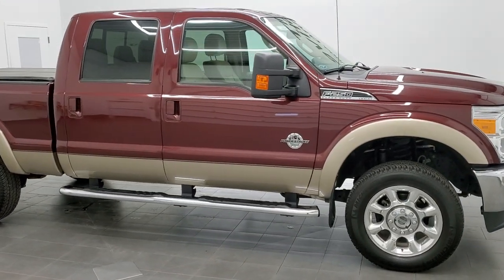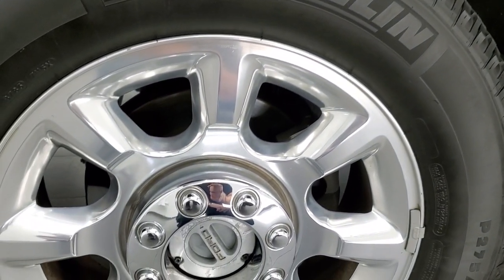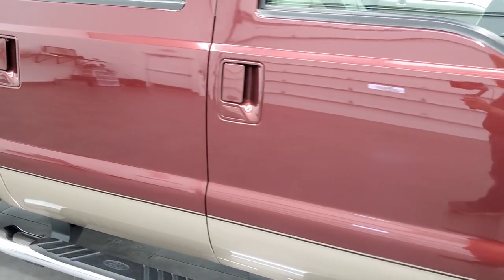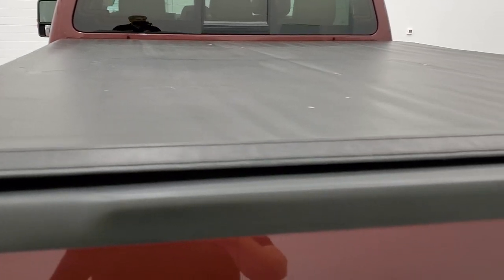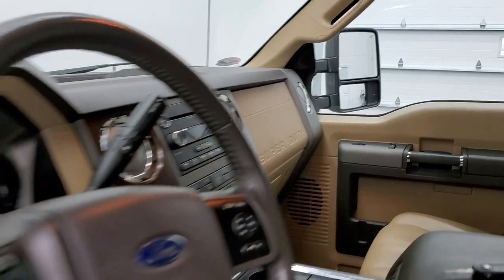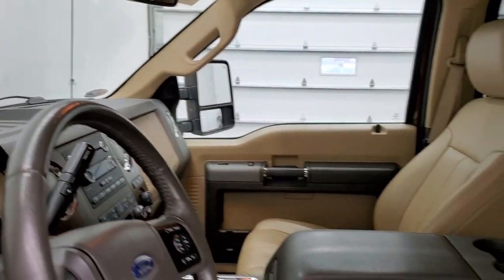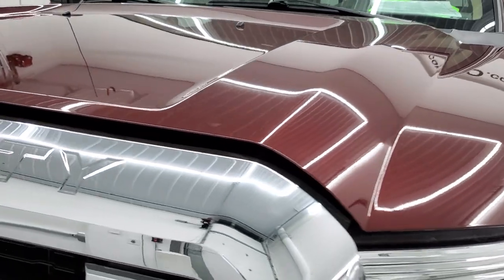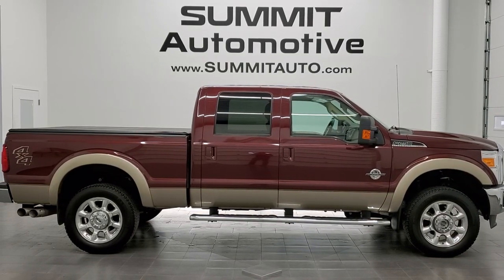2012 FORD F250 LARIAT POWERSTROKE DIESEL IN AUTUMN RED WALK AROUND REVIEW 12251Z SOLD!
This 2012 FORD F250 LARIAT CREW SHORT POWERSTROKE DIESEL IN AUTUMN RED METALLIC OVER PALE ADOBE FOR SALE IN FOND DU LAC OSHKOSH WISCONSIN 54935 is the vehicle we did walk around review of today.

Thank you for checking out this video of this 2012 FORD F250 LARIAT CREW SHORT POWERSTROKE DIESEL IN AUTUMN RED METALLIC OVER PALE ADOBE FOR SALE IN FOND DU LAC OSHKOSH WISCONSIN 54935

STOCK: 12251Z
PRICE: $47,999
MILES: 59,318
MAKE: FORD
MODEL: F250
VIN: 1FT7W2BT5CEA27721
LOCATION: FOND DU LAC OSHKOSH WISCONSIN, 54937 TRUCKS ON 41

1 OWNER! CLEAN TITLE HISTORY! 6.7 Liter V8 Powerstroke Turbo Diesel Engine, 400 Horsepower, Full Four Door Crew Cab, Short Box 6 1/2 Foot Shortbox, Lariat Package, 6 Speed Automatic Transmission with Optional Manual Tap Shift, Turn Dial 4x4 Four Wheel Drive 4WD, Reverse Backup Camera in Rearview Mirror, Non Smoker, Dual Power Air Conditioned Ventilated and Heated Seats, Tan Leather Seats, Bucket Seats, Memory Driver's Seat, Truxport Soft Rollup Tonneau Cover, Full Towing Package with Receiver Trailer Hitch, Wiring and Transmission Cooler Tow Package, 5th Wheel And Gooseneck Hitch Prep Package Fifth Wheel Goose Neck, 4 Upfitter Switches, Factory Brake Controller, Advancetrac with Roll Stability Control Traction Control, 3.55 Gears with Limited Slip Differential, Michelin LTX AT P275/65 R20 Tires, 20 Inch Rims Premium Wheels, Polished Aluminum Rims Premium Wheels, Four Wheel Disc Brakes, Rear Air Bag Suspension, Factory Chromed Stepbars, Spray-in Bedliner, Bedrail Covers, Fog Lights, Raise Assist Tailgate, Reverse Sensors, Securicode Driver Side Doorcode Keyless Entry, Locking Tailgate, AM / FM Radio Tuner, Sirius/XM Satellite Radio Capabilities Sirius / XM, CD Player, Microsoft SYNC System with Bluetooth, Hands-Free Audio System Blue Tooth, Auxiliary MP3 Jack Portable Audio Connection, Factory Subwoofer, USB C Jack, Keyless Entry with Factory Remote Start, Power Sliding Rear Window Rear Window Defroster, Adjustable Height Seatbelts, Driver and Passenger Front Air Bags, Side Curtain Air Bags SRS Safety Restraint System, Multi-Function Steering Wheel Controls, Compass, Outside Temperature Display and Mileage Display, Dual Multi-Zone Climate Control , Power Adjustable Pedals, Factory All Weather Floormats, Storage Compartment Under Rear Seats, Woodgrain Dash Trim, Air Conditioning AC, Cruise Control, Power Locks, Power Windows, Automatic Headlights Autolamp, Tilt/Telescope Steering Wheel, 110V / 150W Auxiliary Power Outlet, Autumn Red Metallic over Gold two tone paint scheme! ONE OWNER! CLEAN AUTOCHECK! Very very clean inside and out! This is one of the sharpest 2012 Ford F250 crewcab shortbox 3/4 ton diesel trucks on our lot! Make your move before this super clean 4wd is gone!

STOCK: 12251Z
PRICE: $47,999
MILES: 59,318
MAKE: FORD
MODEL: F250
VIN: 1FT7W2BT5CEA27721